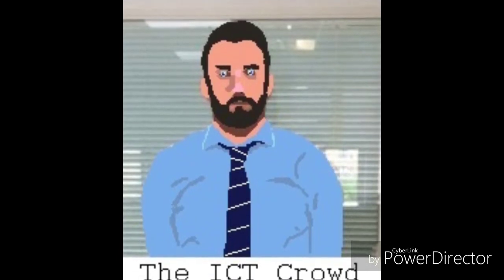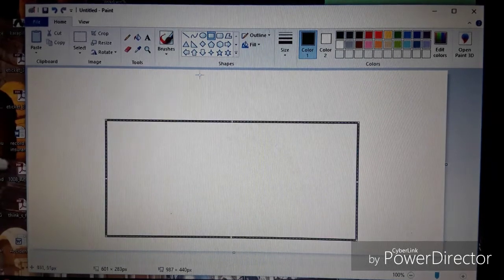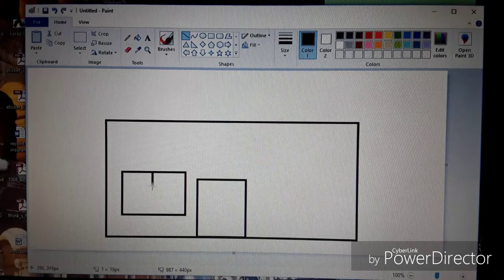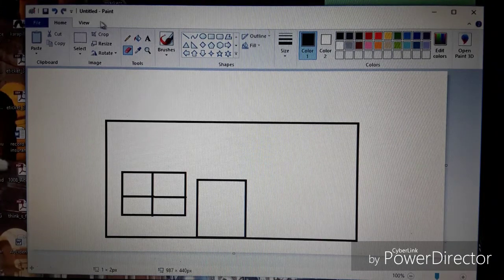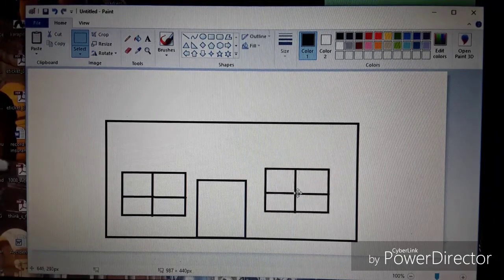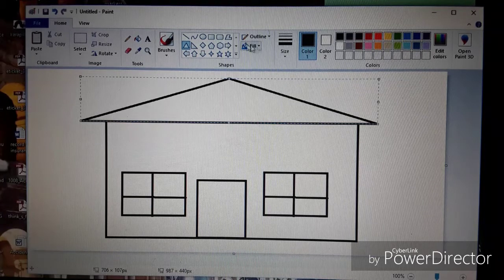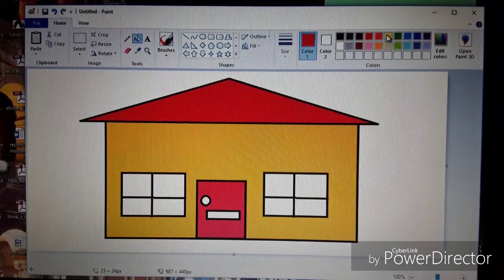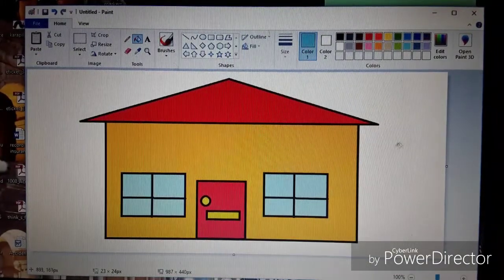Painting a house with ICT crowd